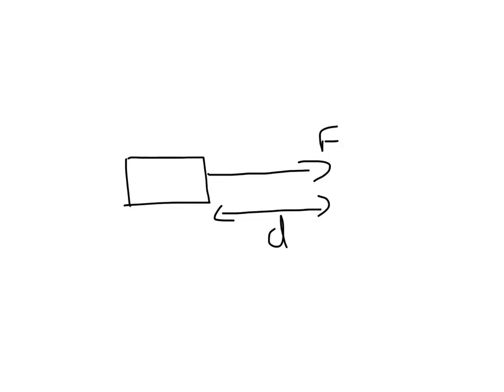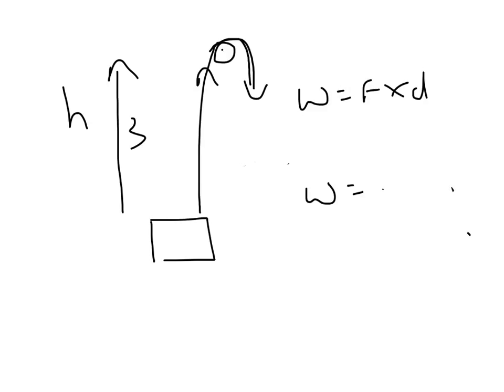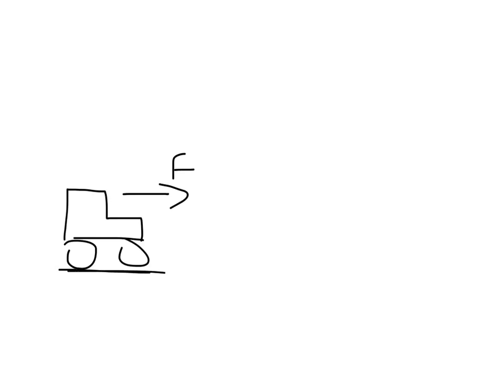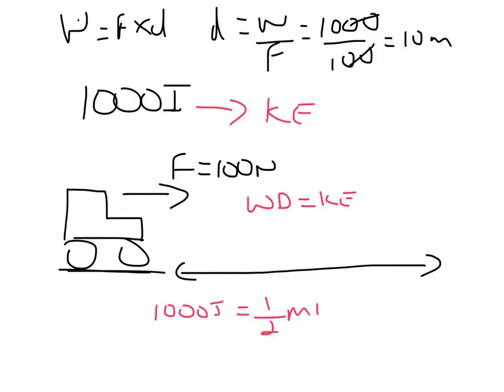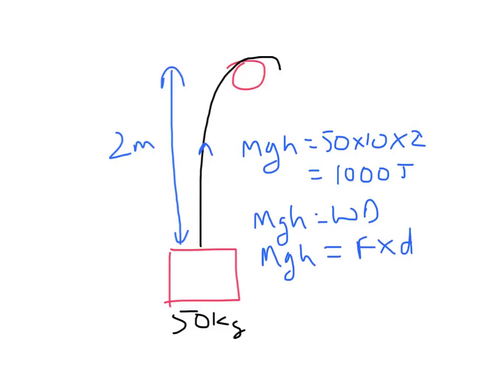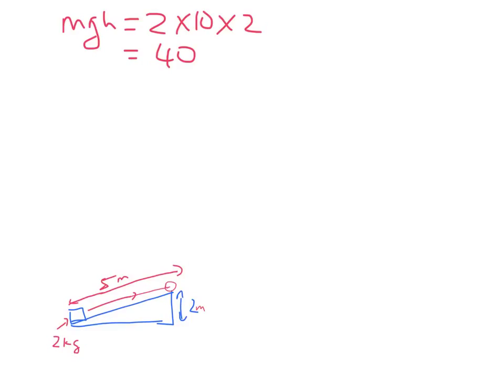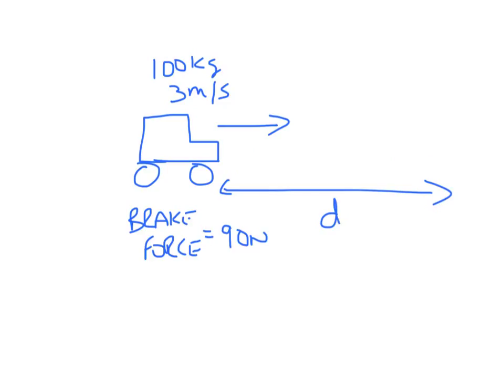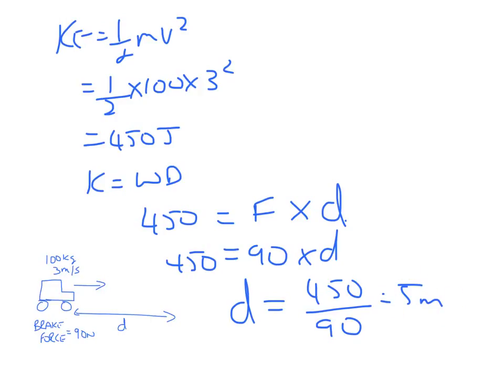Work and energy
Work done and energy